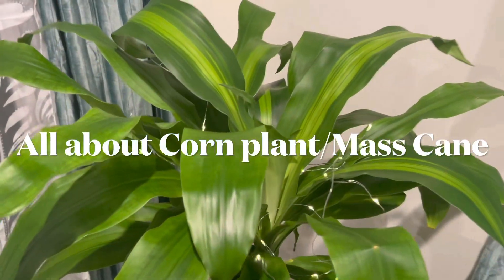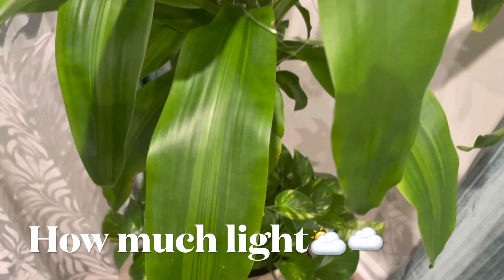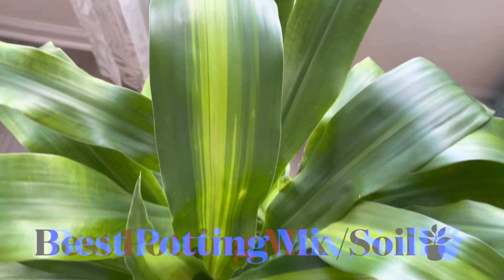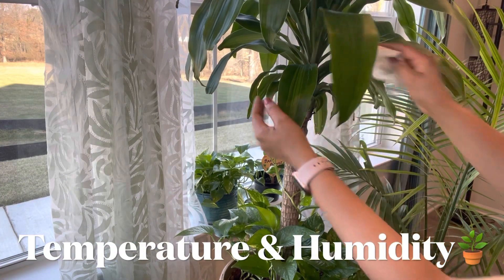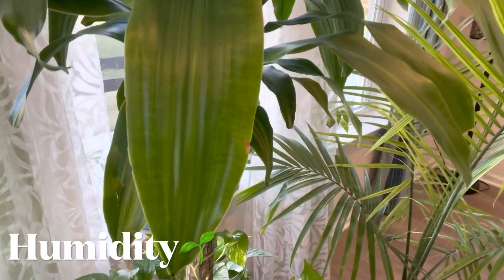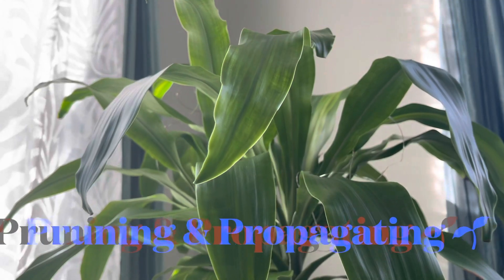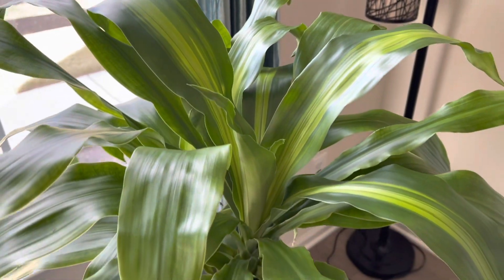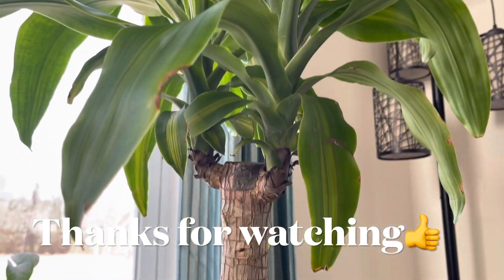All about Corn Plant or Dracaena fragrans Massangeana-Indoor care tips & tricks🪴❤️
Hey Plantlovers!
In this video i am taking about how to care for Corn plant-simple tips and tricks!
Dracaena Fragnans Massangeana/CORN Plant/Mass Cane
corn plant/ Dracaena massangeana🪴❤️
how to care for Dracaena fragrans indoors
Happy Planting❤️🪴